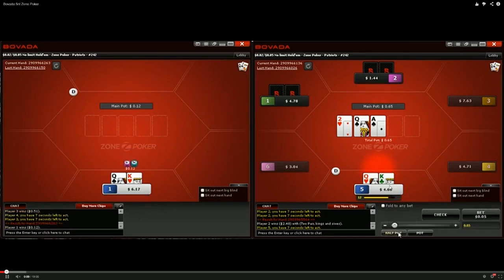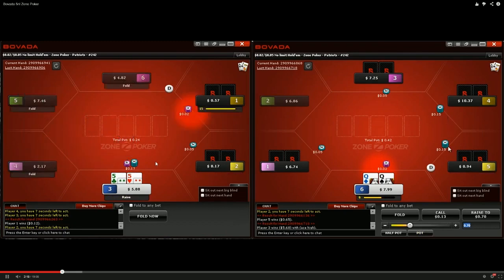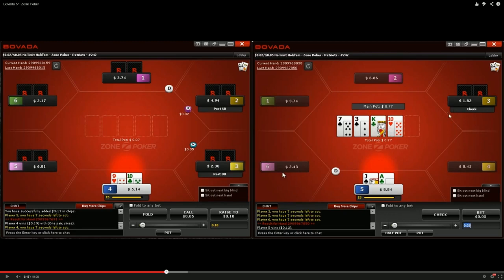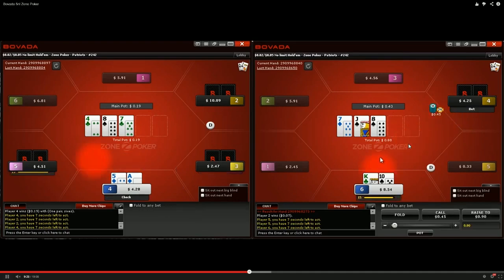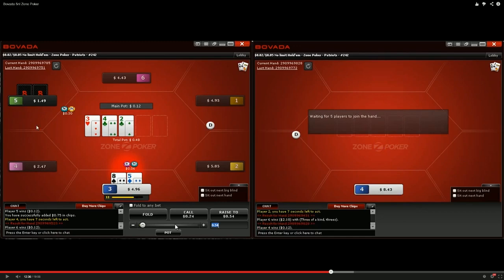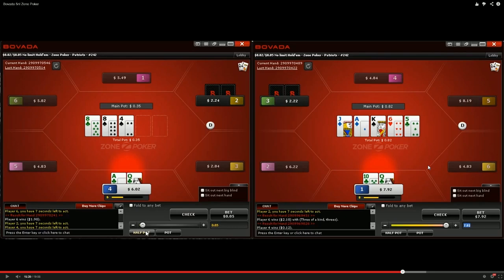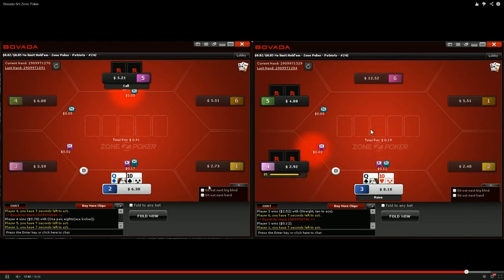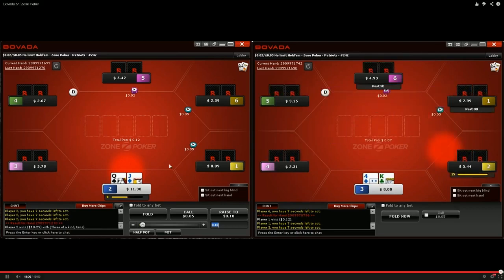Analysing NL Zone/Zoom 1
Analysing a multitable session from a player.
Some feedback on how I'd play the hand differently and why.

I pauze for a second after the AK call and check equity. Xsplit didn't record it because I had my screen region set to the Youtube window and not my full screen. We have around 65% against the hand villain had. Are crushed by the standard range we give villain here. Have about even odds if we add some bluffs. Just not worth it.

General feedback:
3-bet from SB-BB with some hands.
4-bet instead of shoving
Overshove on river isn't a good play
No need to take unnecesarry risks (AK vs UTG shove for 59BB)

Recorded with Xsplit.